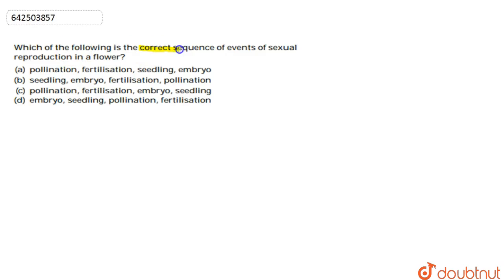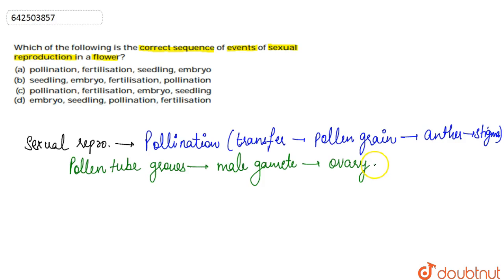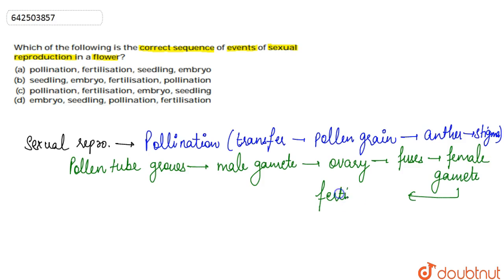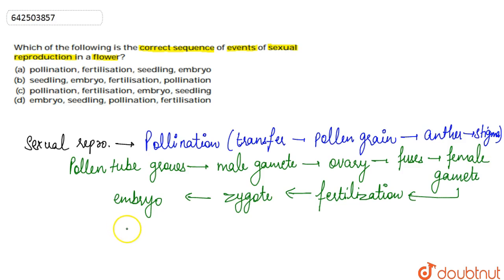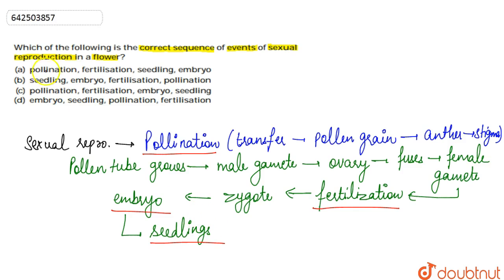Which of the following is the correct sequence of events of sexual reproduction in a flower?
Class: 10
Subject: BIOLOGY
Chapter: HOW DO ORGANISMS REPRODUCE
Board:CBSE

👉 Have Any Query? Ask Us.